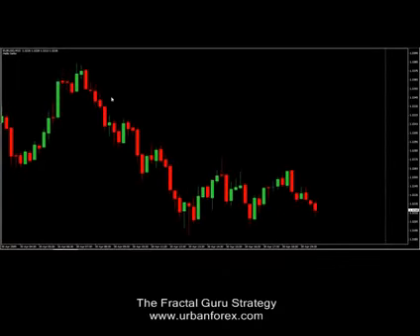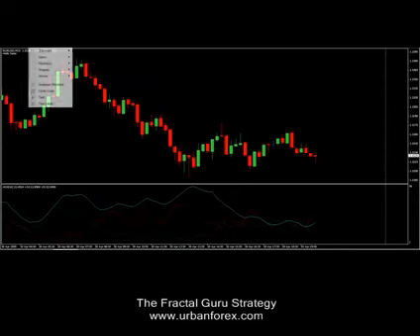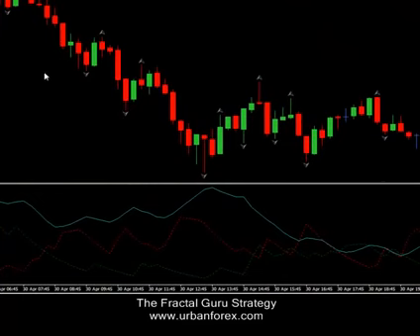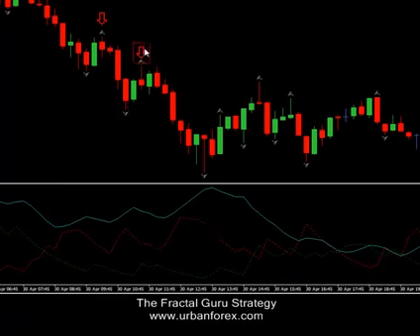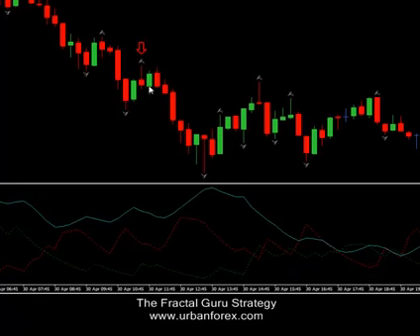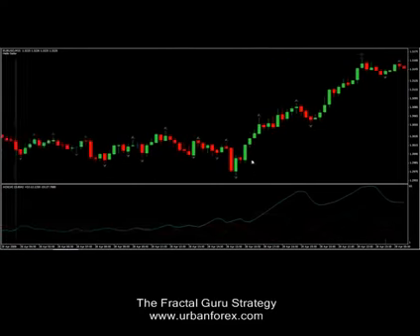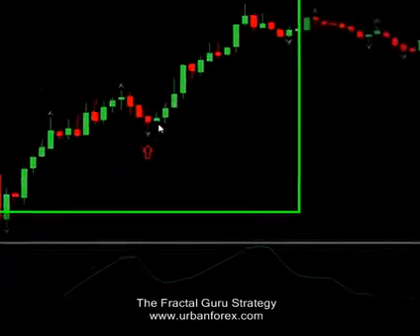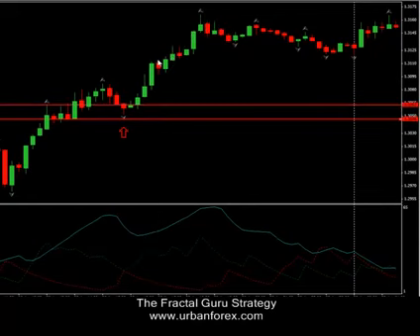Urban Forex The Fractal Guru Strategy